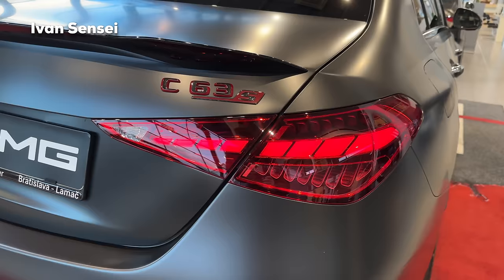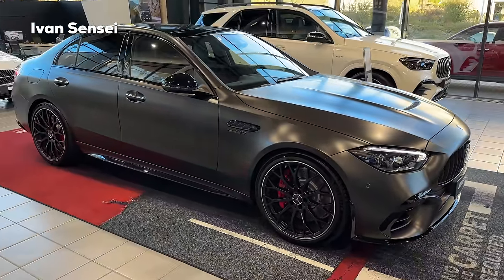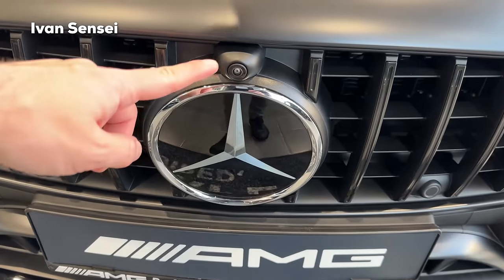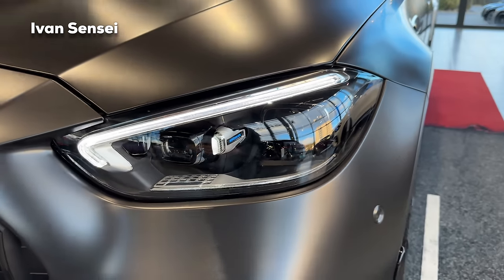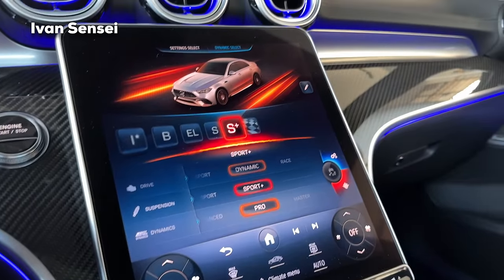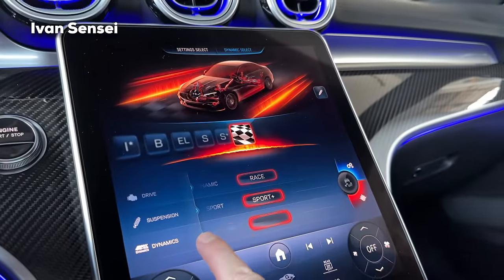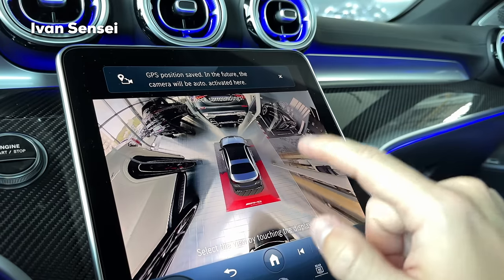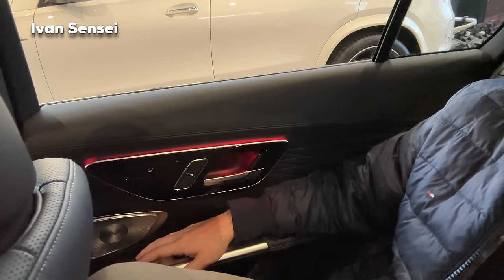2024 MERCEDES AMG C63 S E Performance 2 LITER 4 Cylinder! NEW FULL In-Depth Review Exterior Interior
In this video you will see 2024 MERCEDES AMG C63 S E Performance 2 LITER 4 Cylinder! NEW FULL In-Depth Review Exterior Interior in 4K!